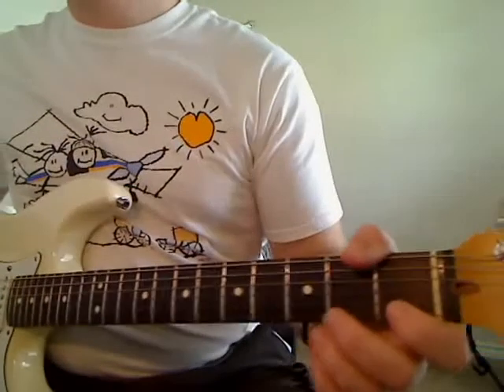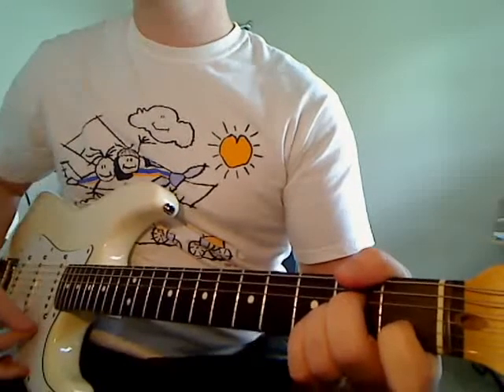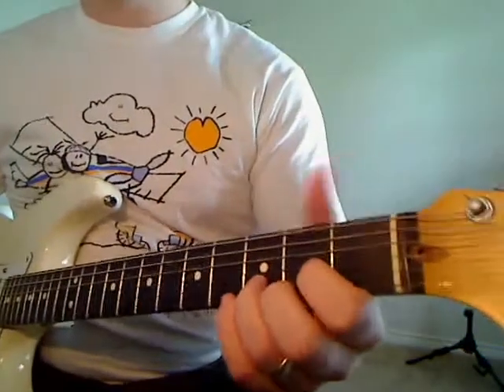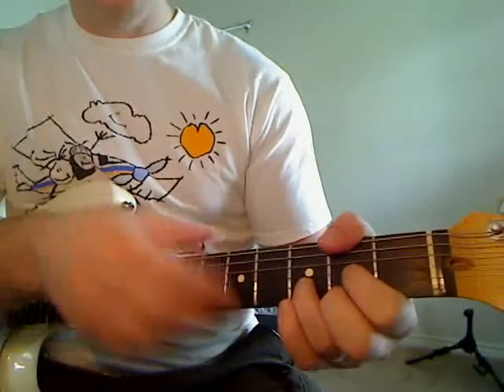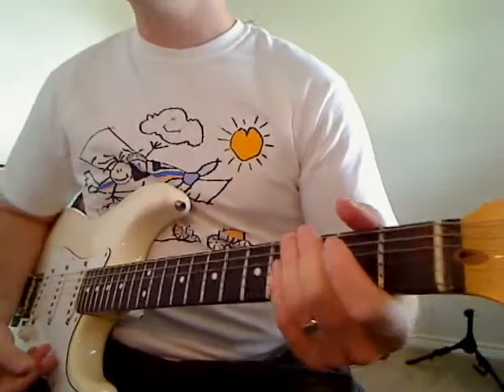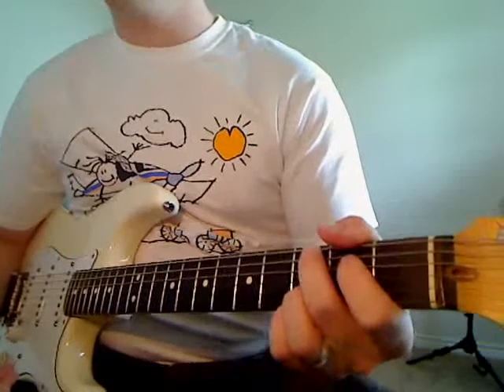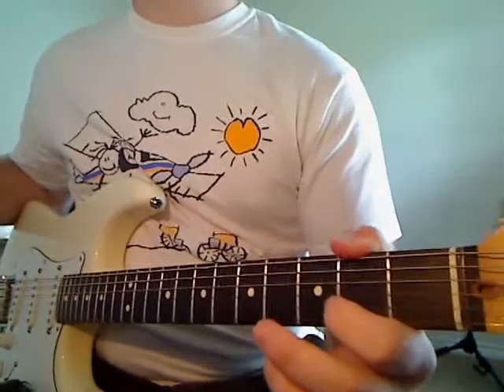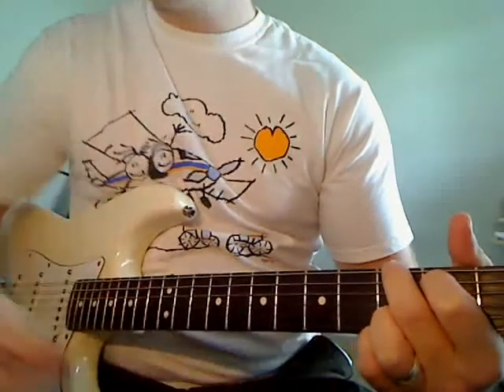Karma Police 1 Radiohead